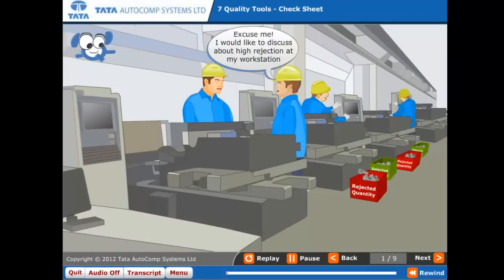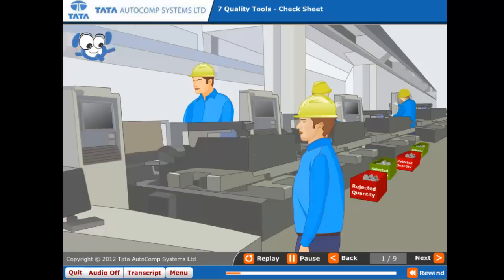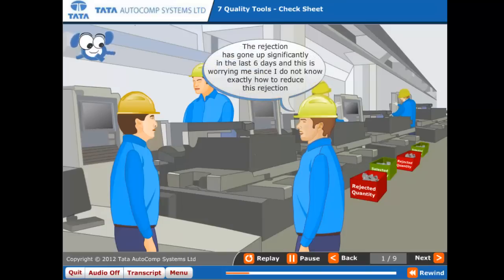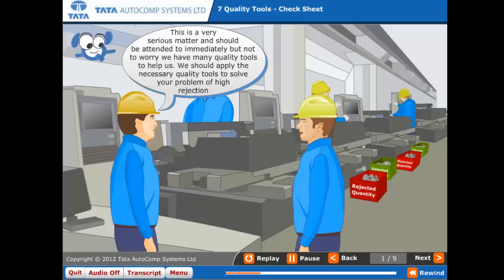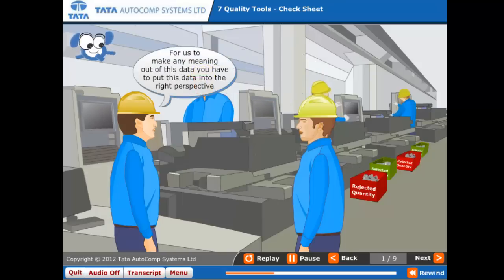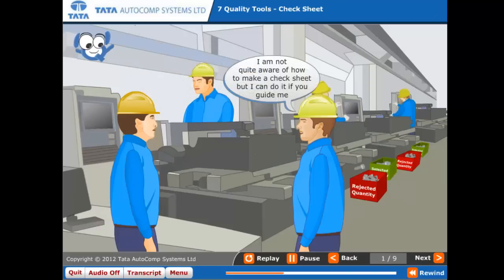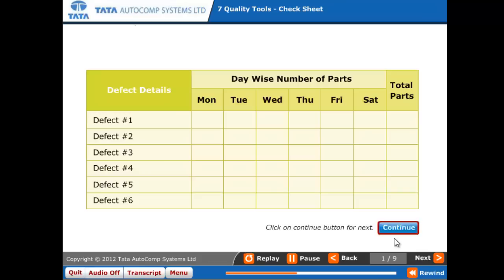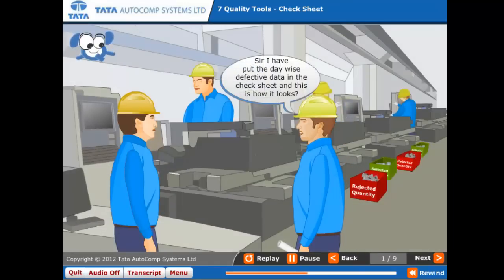7 Quality Tools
The check sheet is a tool for gathering information on the root cause of the defects. It facilitates use of facts rather than just opinions. It must be designed to gather specific informatoin need.